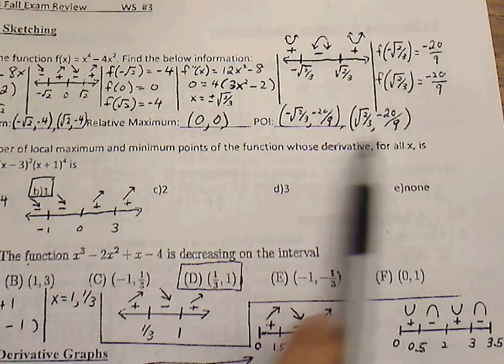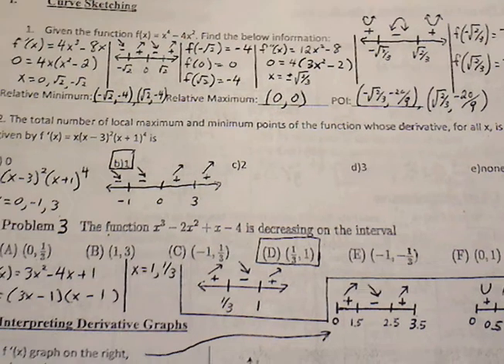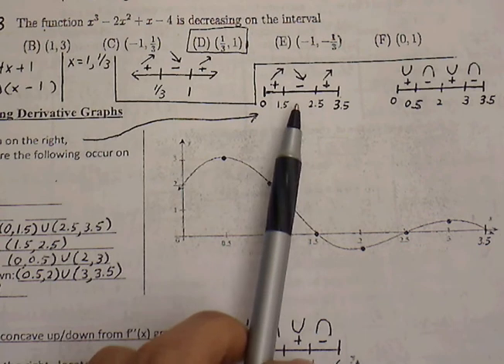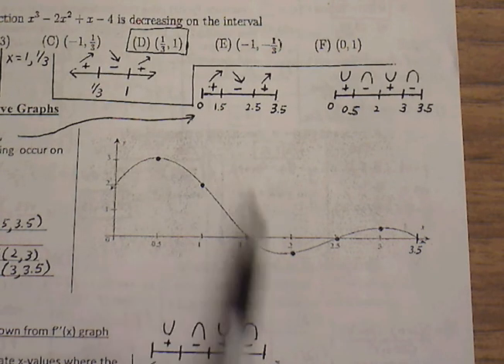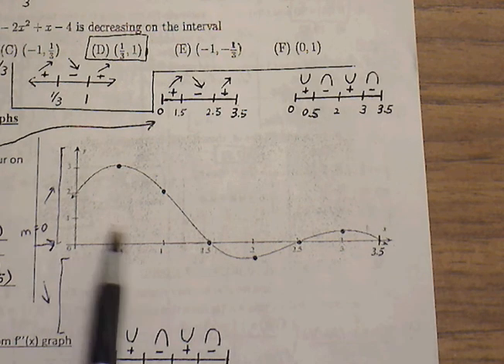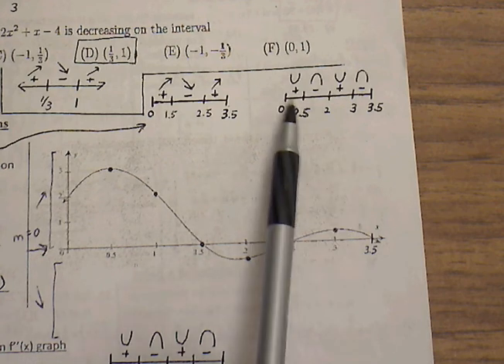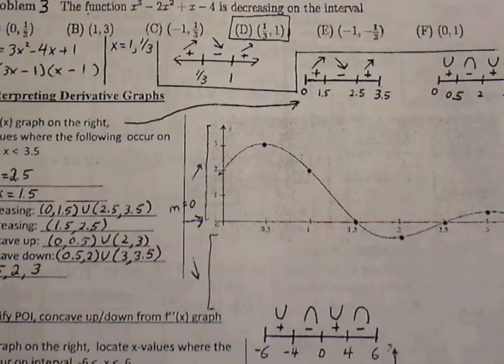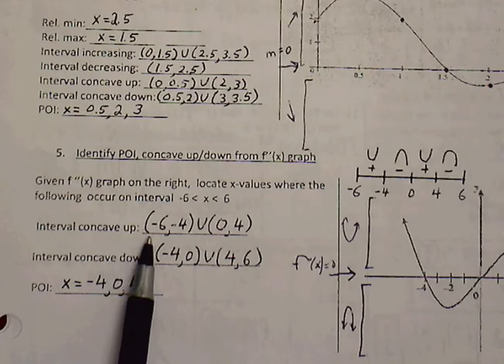Calculus AB Fall Exam Review WS #3 (part 1)